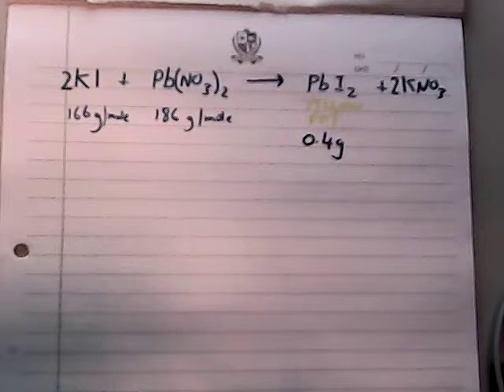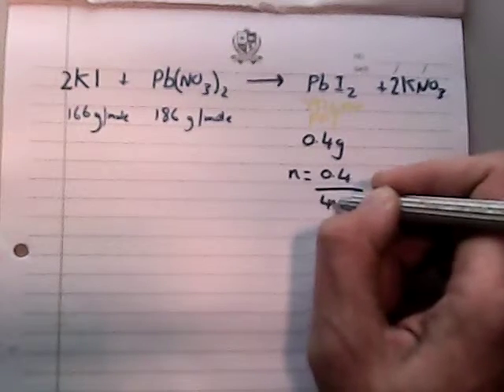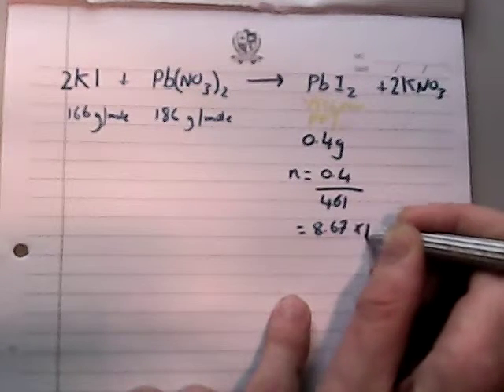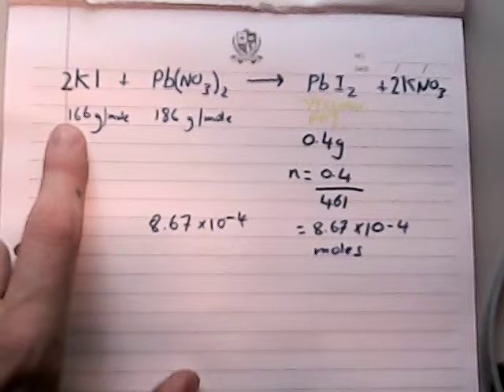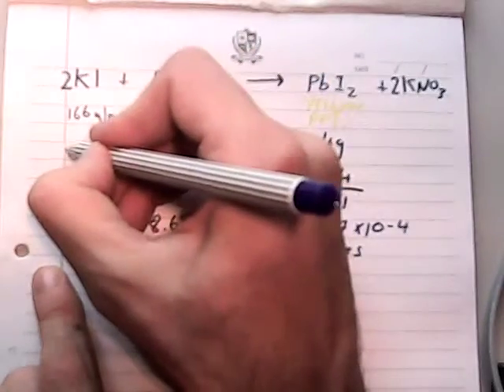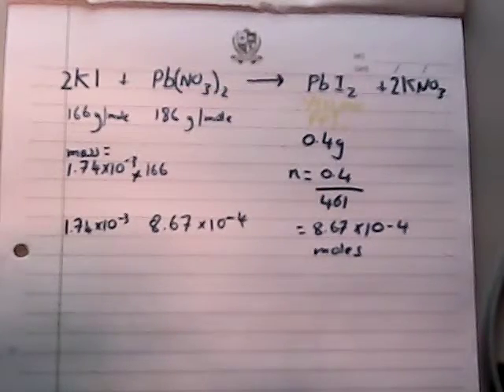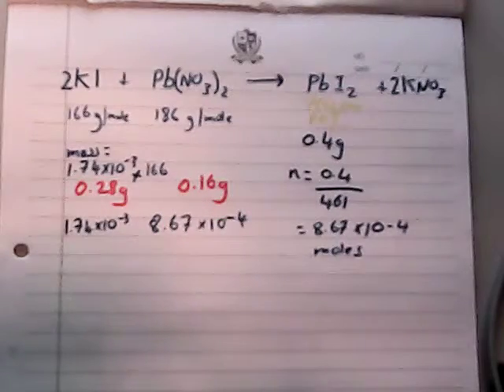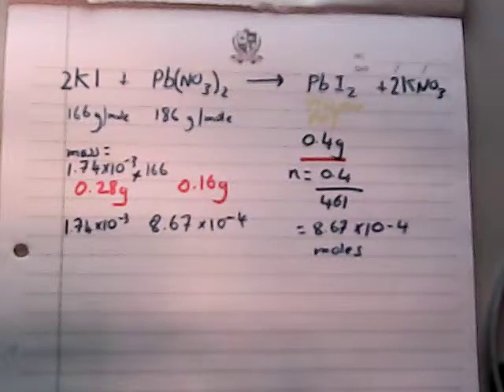Movie Recording 34